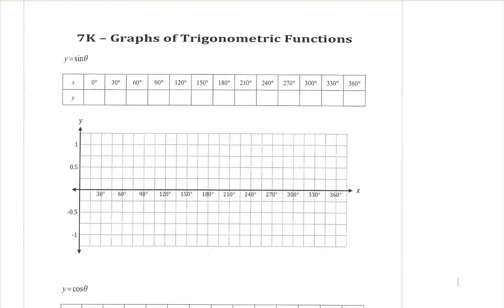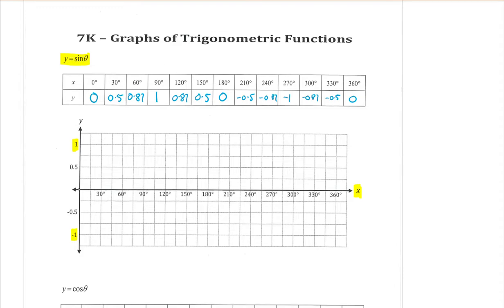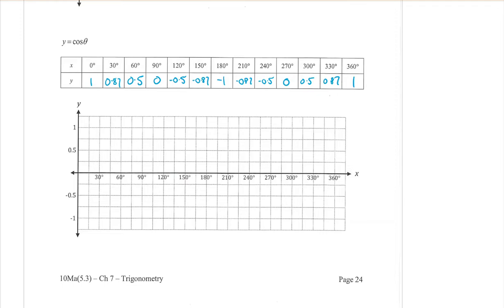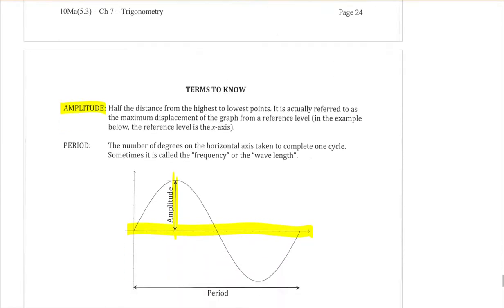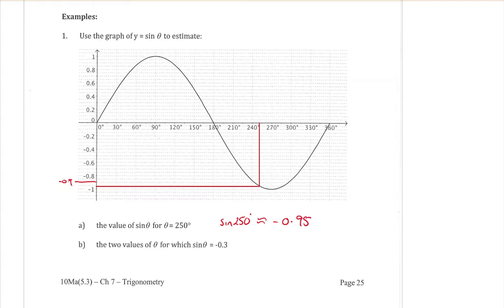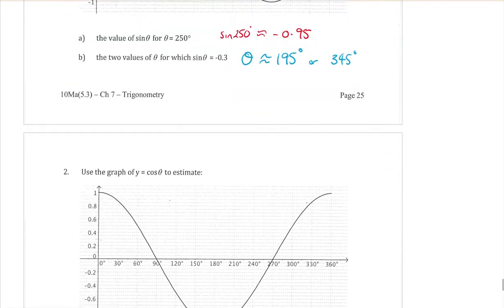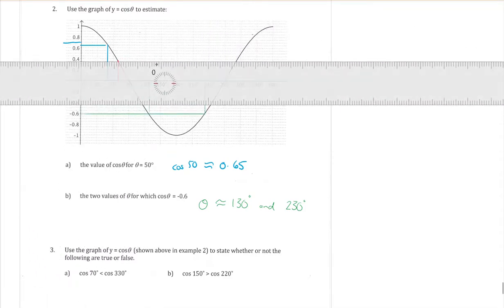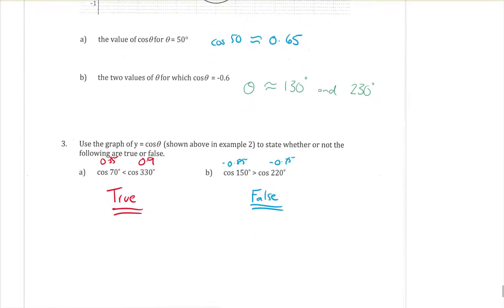Year 10 5.3 Trigonometry 9 - Trig Graphs